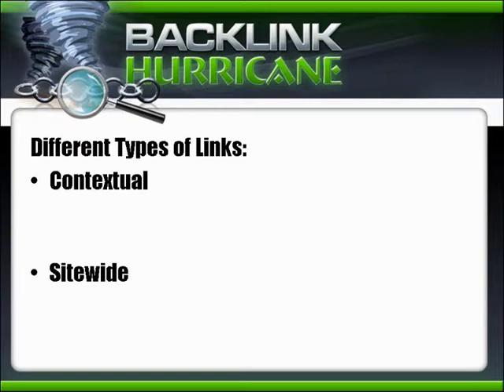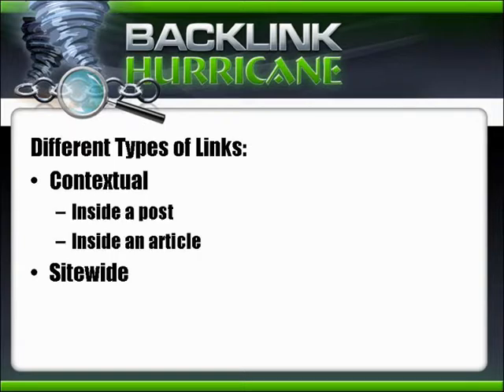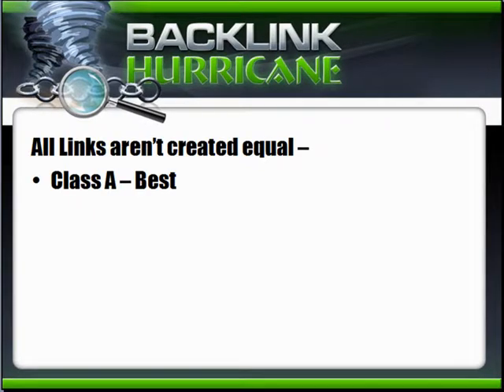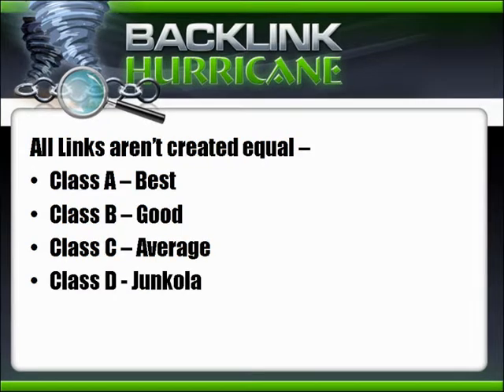3-linkbuilding-101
Need more training? Check our Internet Marketing Coaching Program and learn how to make $5000 in 14 Days or I will Pay You